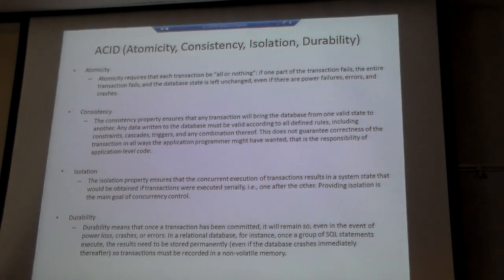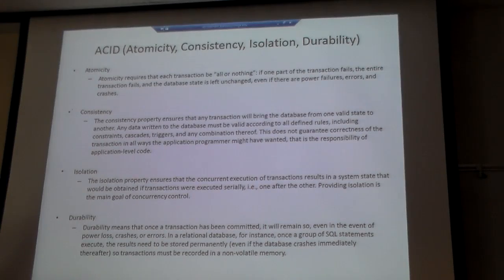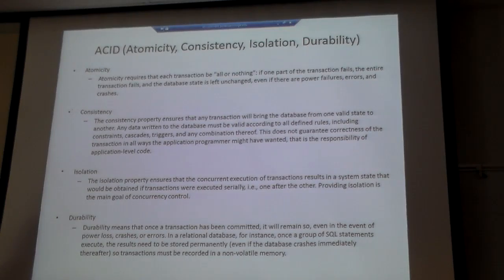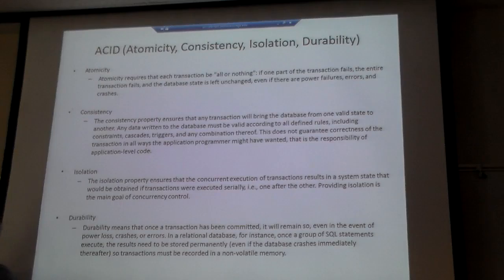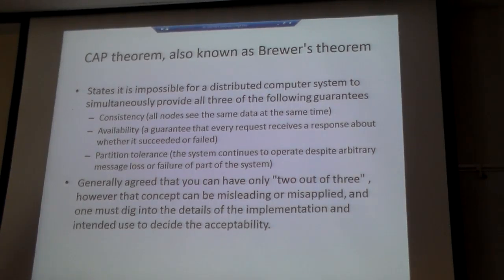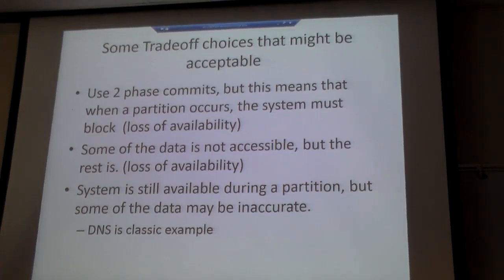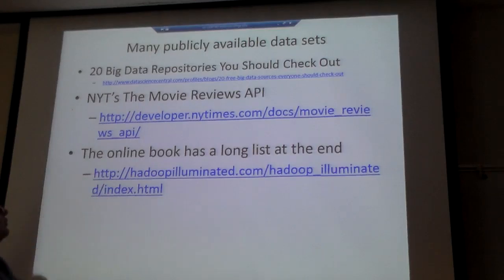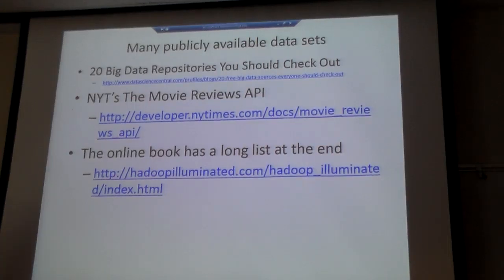isit420 KFriedrich Week03 Tues Part5